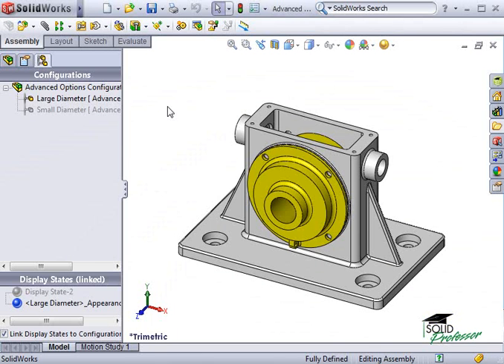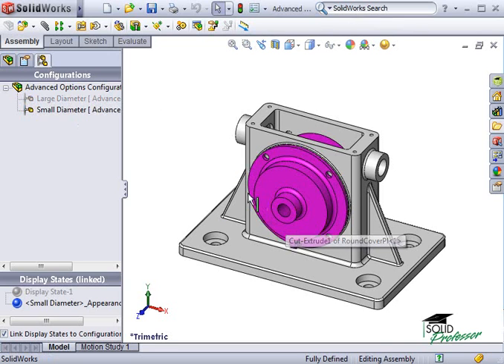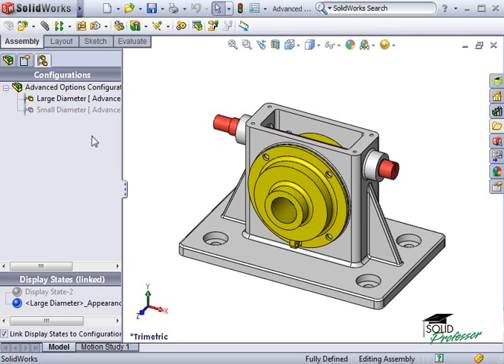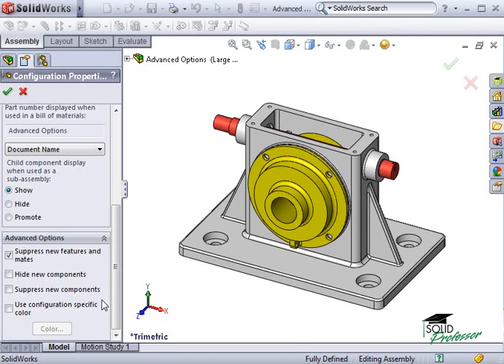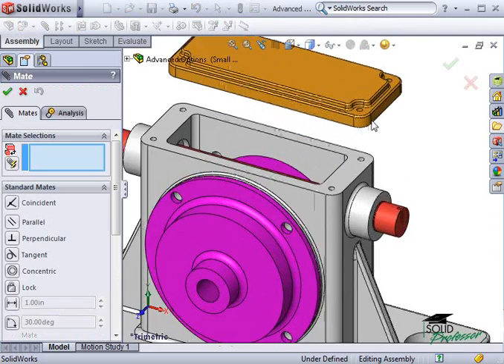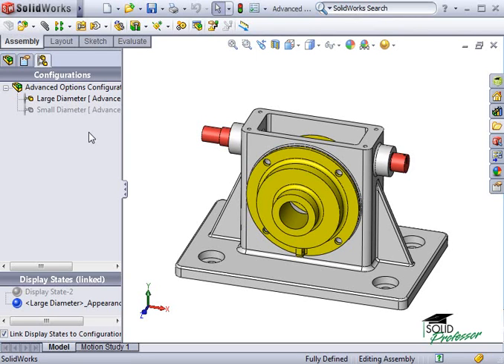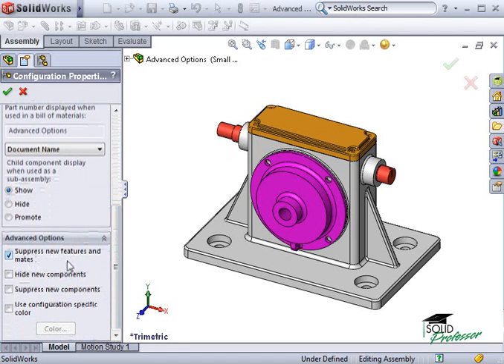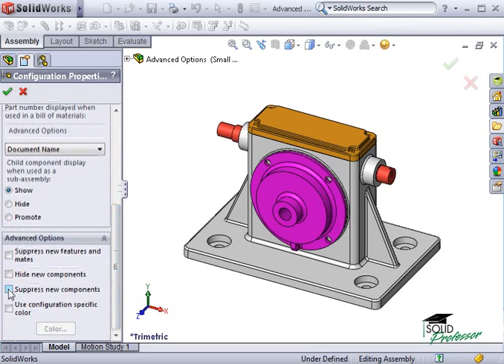7 Assembly Configurations 3 Advanced Options